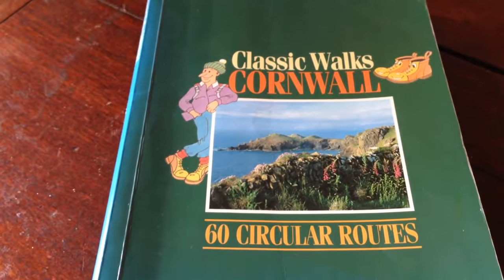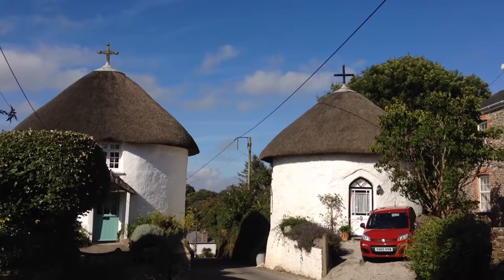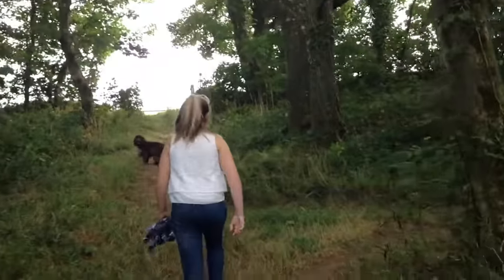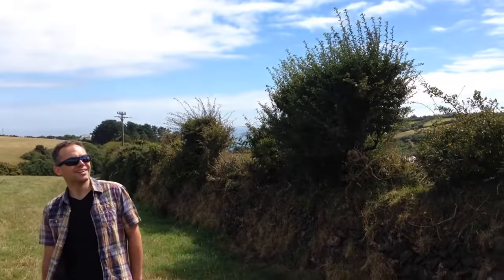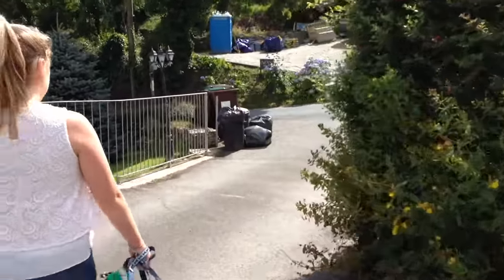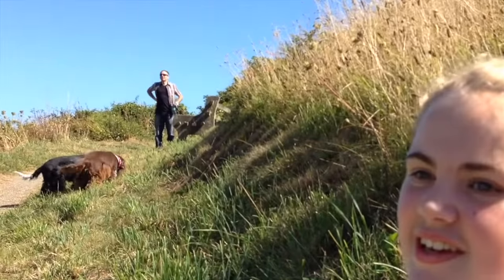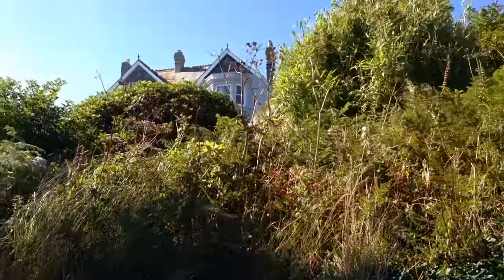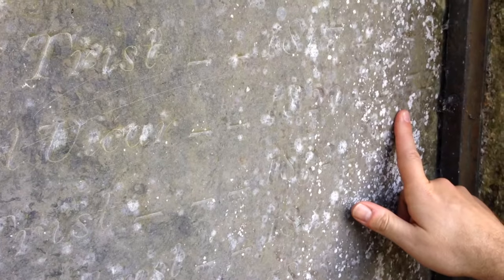CORNISH WALK - Veryan Port Loe and the £10 Crab Sandwich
A circular walk from Veryan, featuring the round houses, walking through fields and farmland to Port Loe; following the coastal path to Broom Parc, returning to Veryan to explore the church yard.